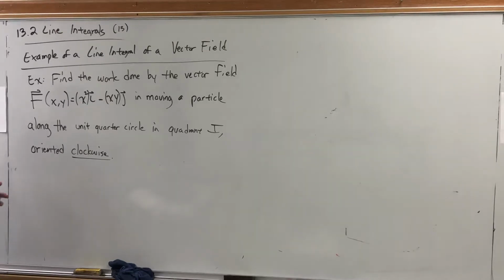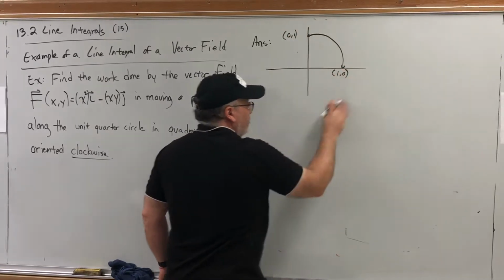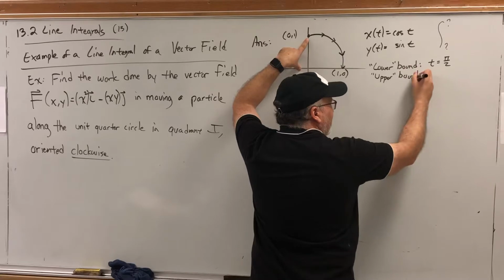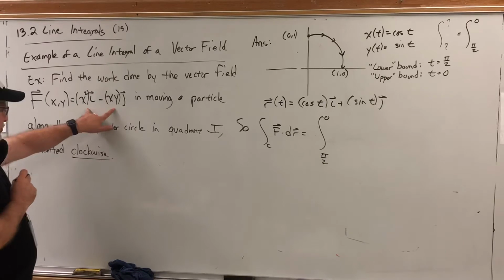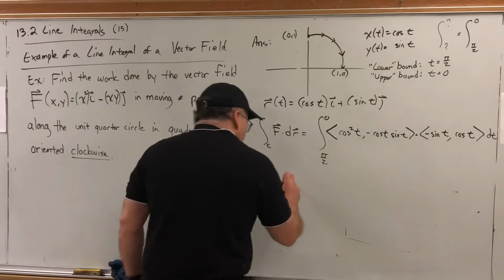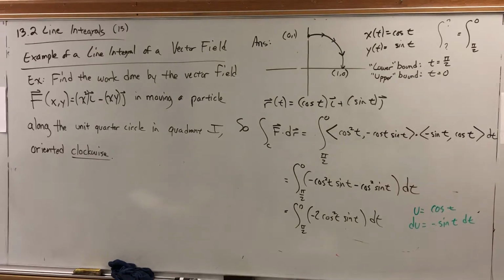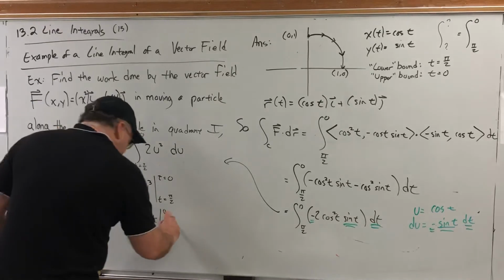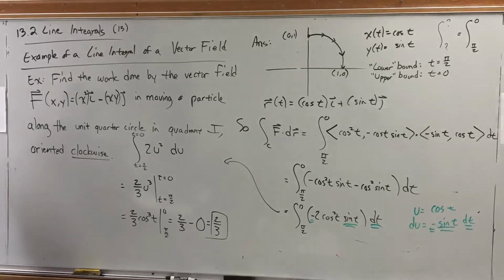13.2 Line Integrals (video 14) - Example of a Line Integral of a Vector Field